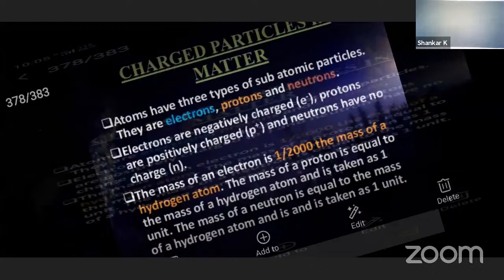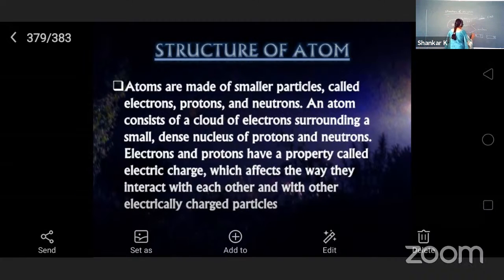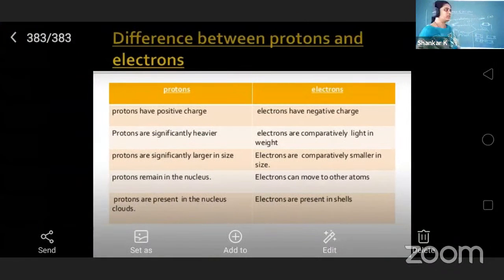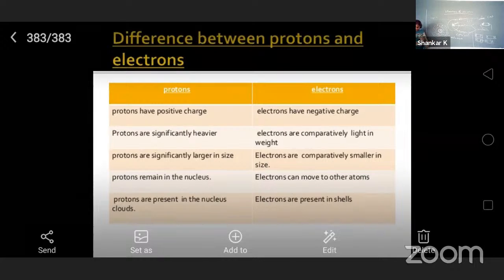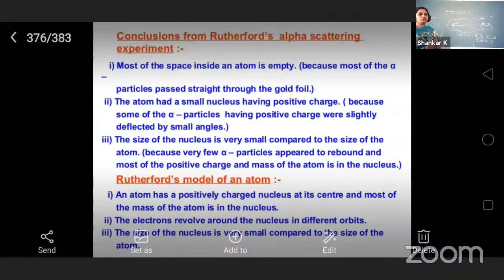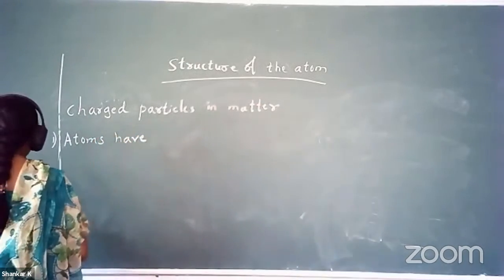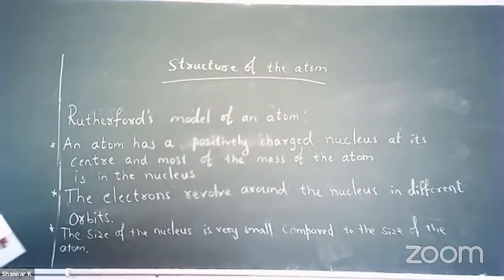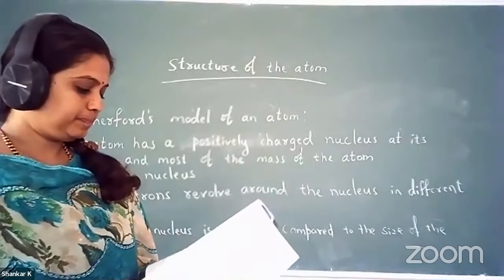SRI SAI PUBLIC SCHOOL INDI ONLINE CLASSES FOR 9TH